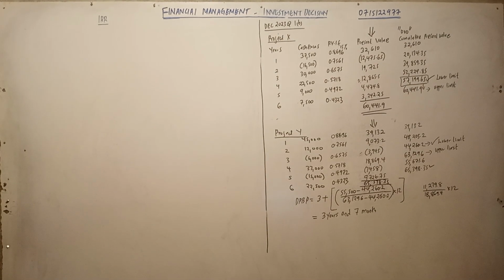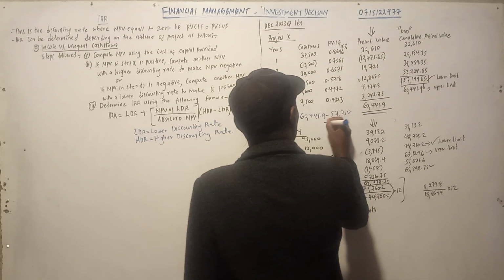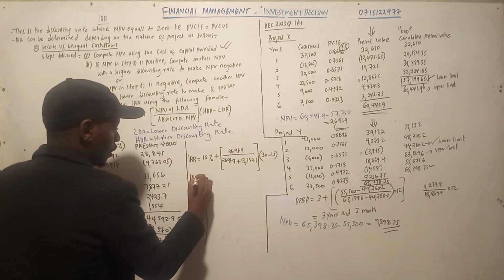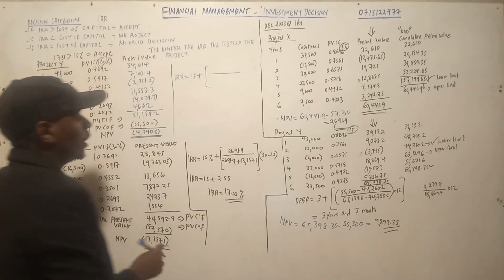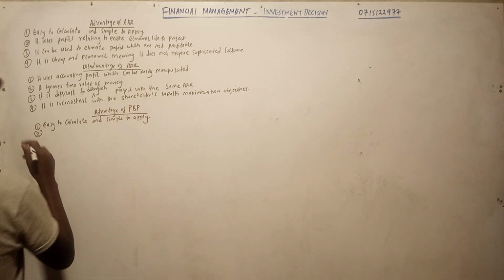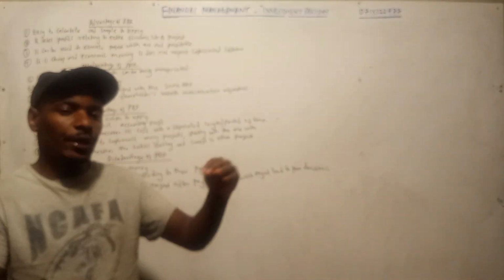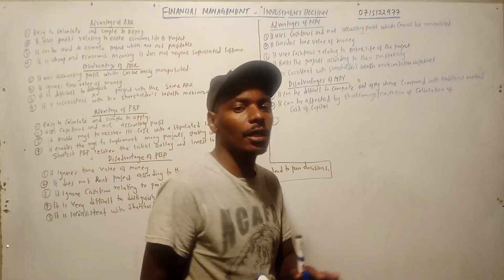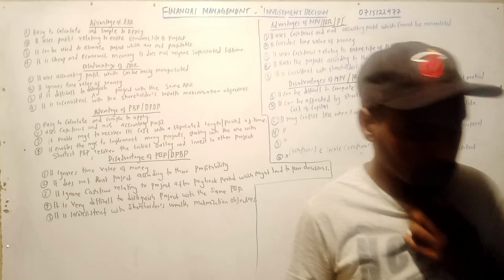LESSON 4: CAPITAL BUDGETING